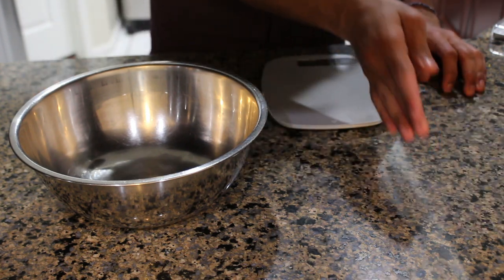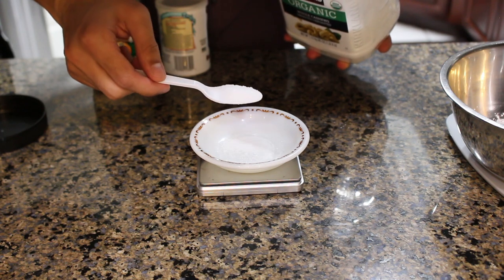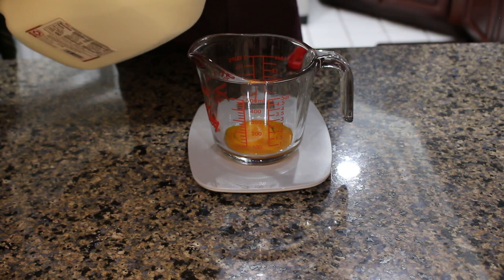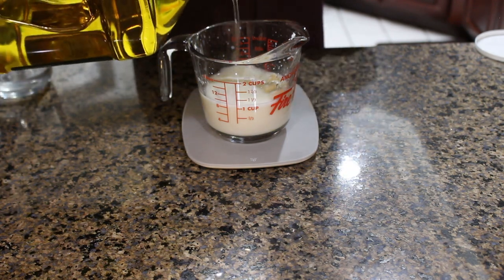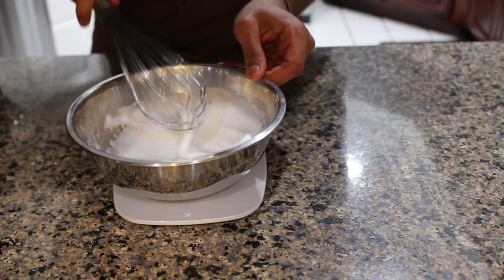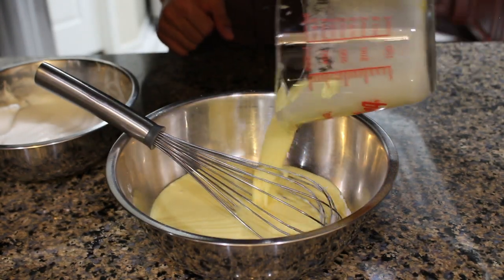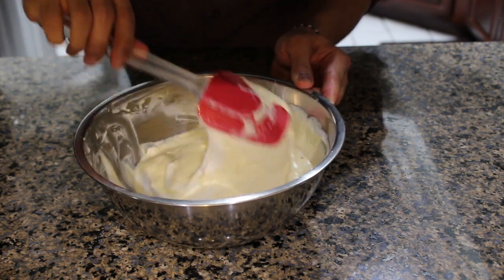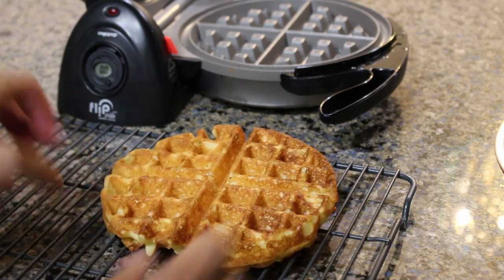Light and Fluffy Waffles - Naan Central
Pretty quick and simple recipe today for waffles from scratch that you can make at home if you have a waffle iron. I'm a big fan of waffles, but it can be kind of challenging to get all the parameters correct. You often end up with too dry of a waffle or too soft or too dense. There are a lot of things that can go wrong. Weigh most of your ingredients, because cups are prone to packing and inconsistency. Baking soda, powder, and salt are in small enough quantities that it may be more convenient to use measuring spoons which is okay, use your discretion. There are alterations you can make to the recipe which can simplify the process but won't achieve exactly the same results. You can skip the egg white beating and just add the whole egg to the wet ingredients along with the vanilla and sugar. That way, you will only have two bowls to wash instead of three. Once your waffles are made and cooled down, you can keep them in a ziploc freezer bag for a long time and reheat them in a toaster oven when the mood strikes.

Ingredients:

90g all purpose flour
32g corn starch
3g salt (1/2 tsp)
2.4g baking powder (1/2 tsp)
1.5g baking soda (1/4 tsp)
182g buttermilk (or 100g yogurt and 80g water)
60g milk
83g vegetable oil
1 large egg
13g sugar (1 tbsp granulated)

Hope you give these waffles a try soon